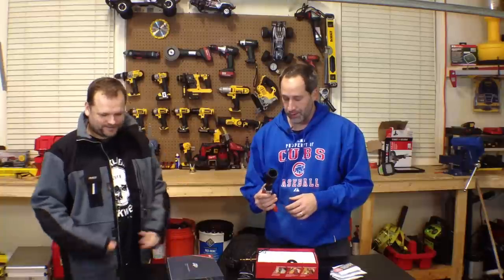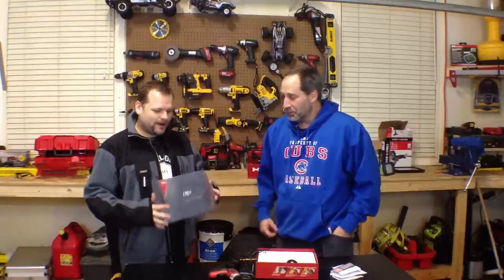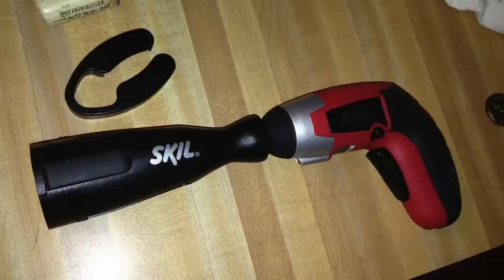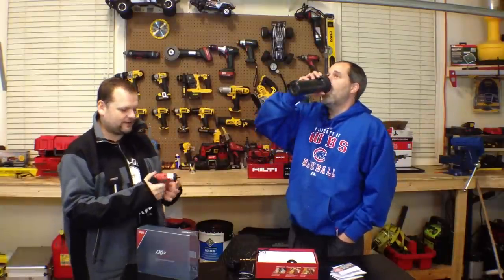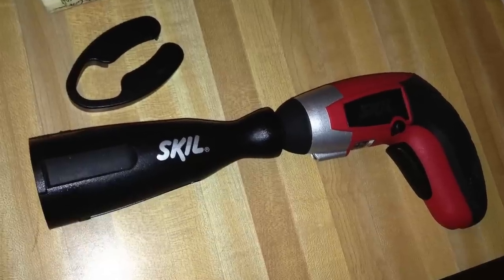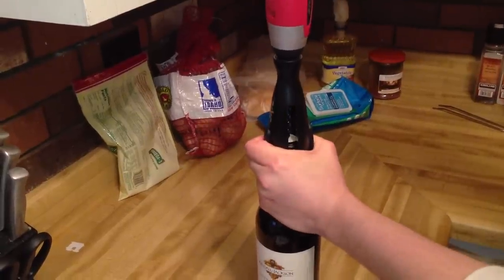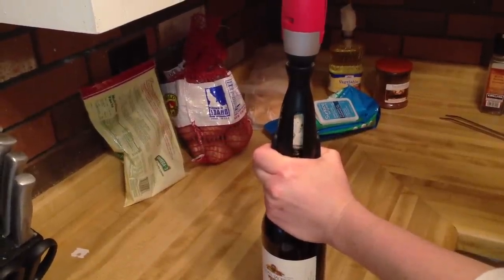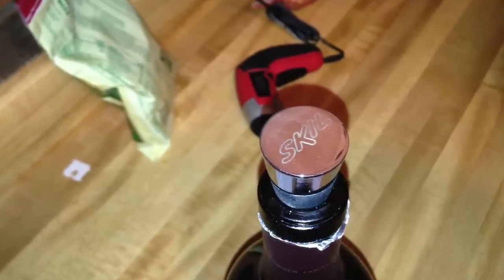iXO Vivo Power Corkscrew 2354-10 Review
checks out the iXO Vivo Power Corkscrew